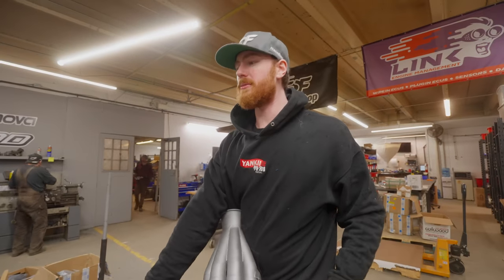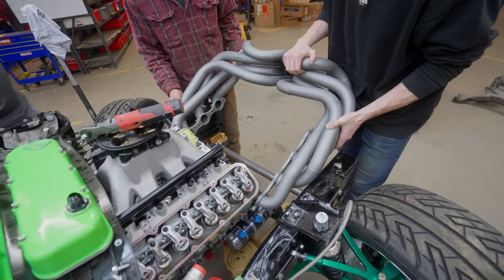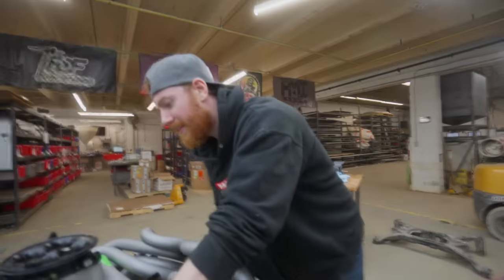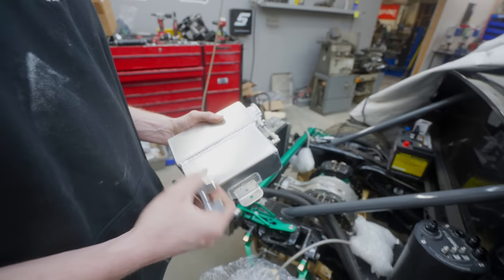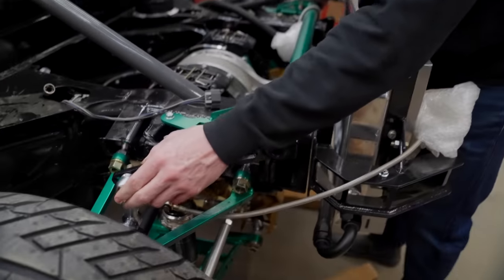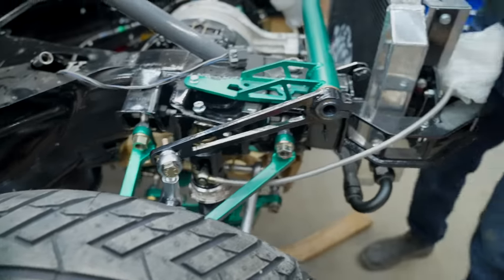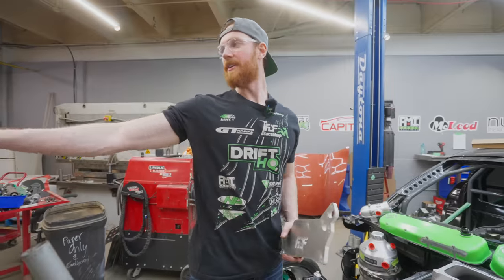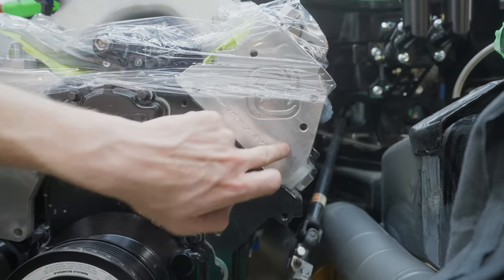Revealing the New Carbon Fiber Wing for the Corvette (Episode 18)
We are making progress with the Corvette by taking care of some smaller details. In approximately two weeks, we plan to take the car to Fabmac Industries where it will undergo wiring, final adjustments, and dyno testing. Our goal is to have the car ready for the upcoming event, as we are eager to show off its capabilities.

What do you think of the active aero?